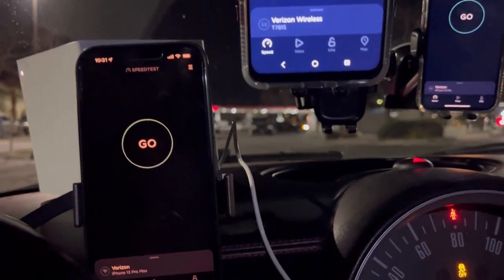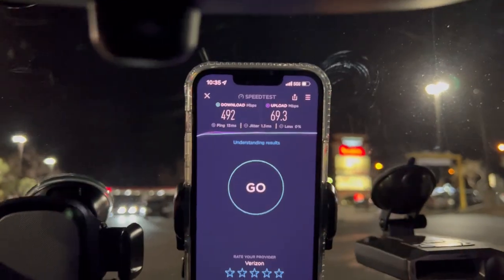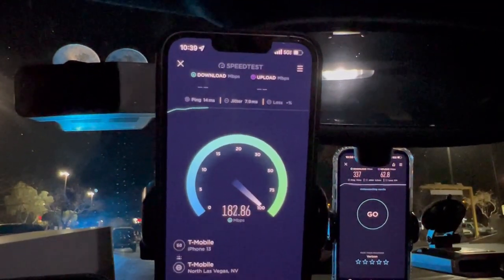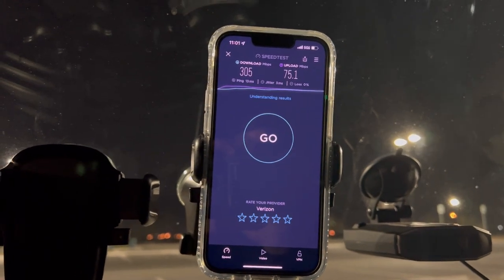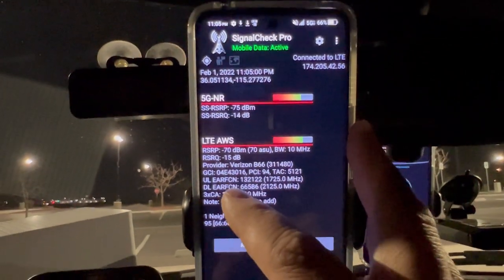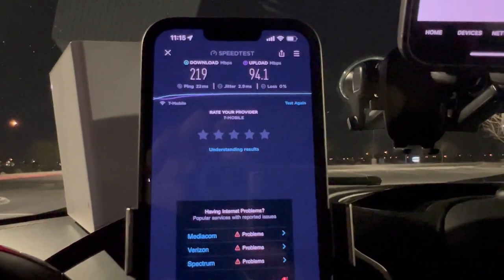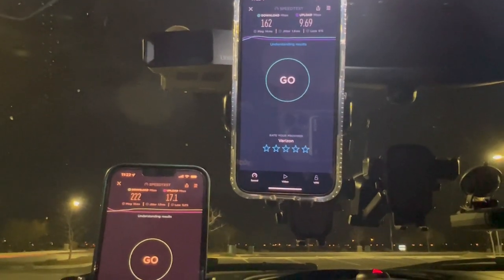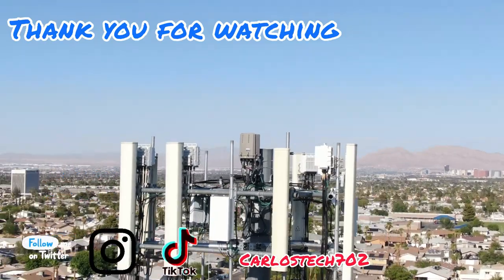Verizon n77 vs T-Mobile n41 on the home internet gateways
Thank you to all the channel members:
Santiago Hernandez
Blind Tech Adventures
Kazi
Baby_Yoda_Tech
rja
Chanel808life-MTHi
PA Tech Central
Philip Brooks
Havlicek Tyler
M S
MG Nate
Poker Mike
Chaim Fried
tYellowDragon (bggrizzly30)
Michael
EM Tech
Dalvin Dallas
Wesley W
Curtis Sleeth
Michael West